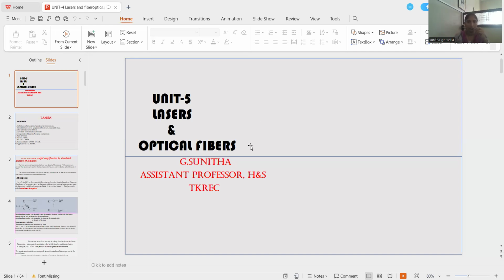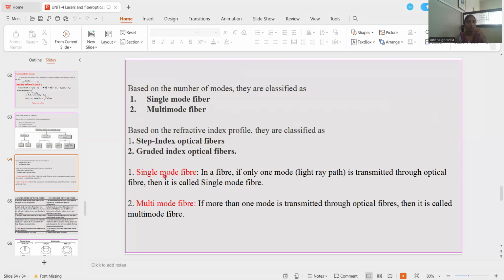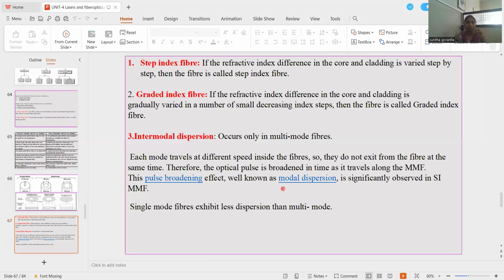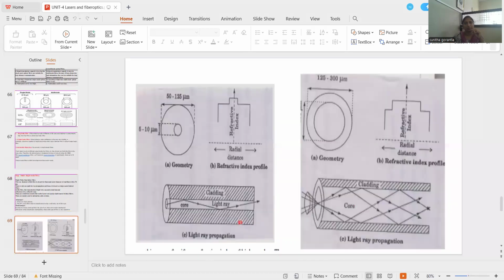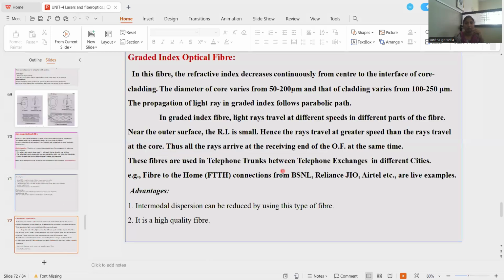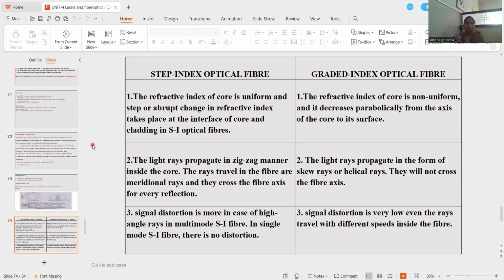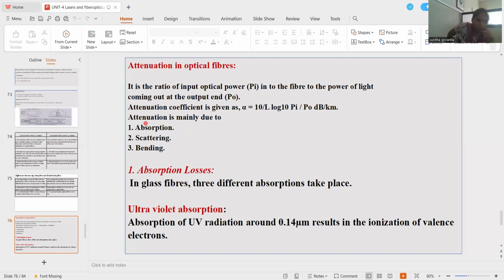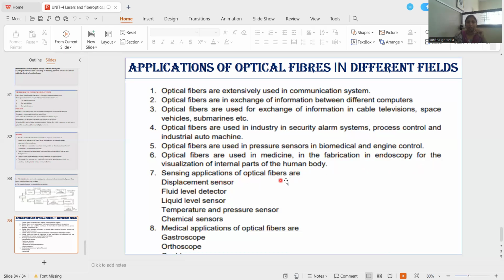Types of optical fibers by G Sunitha H&S